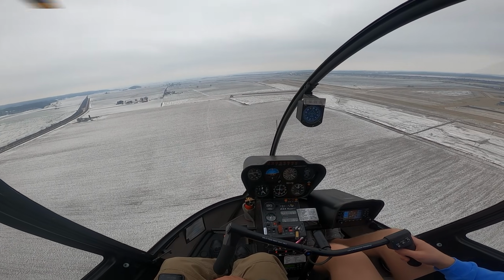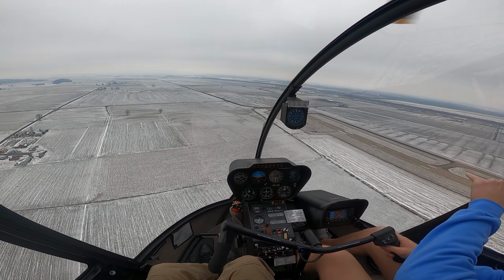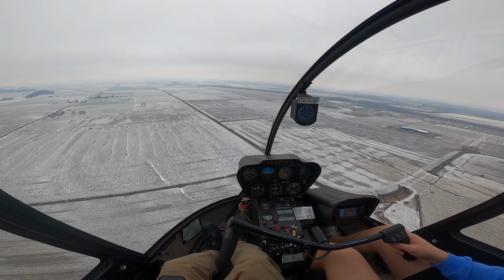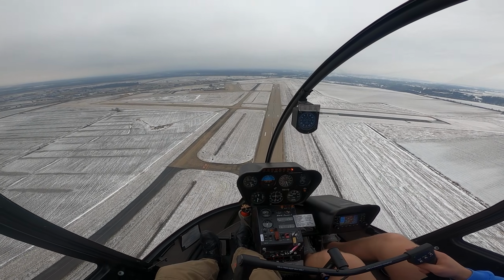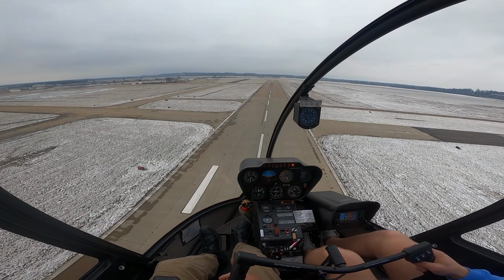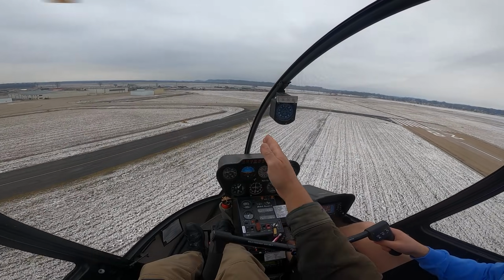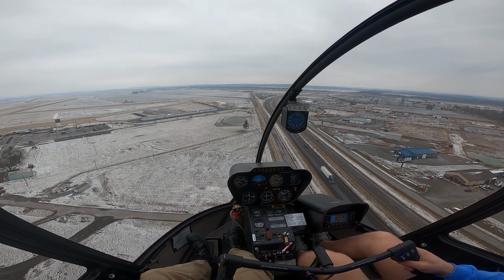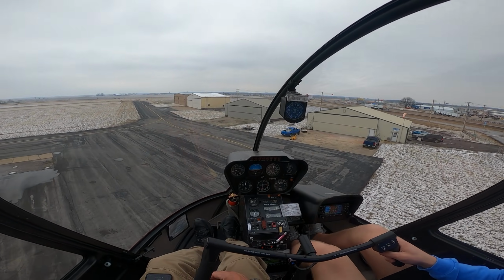Part 7- Power Recovery Autorotations with Paul Salmon. CFII at KCGI